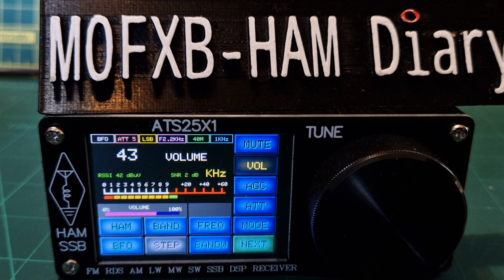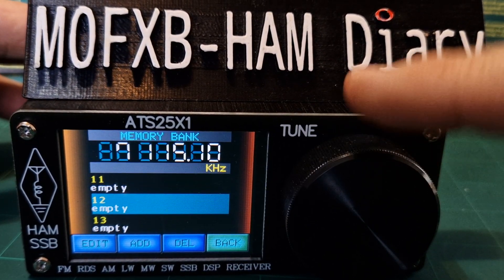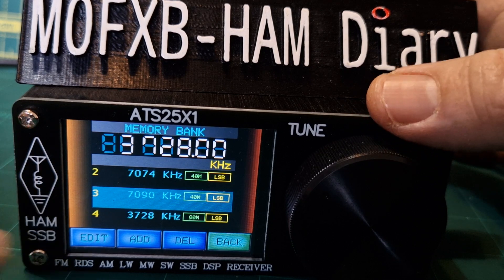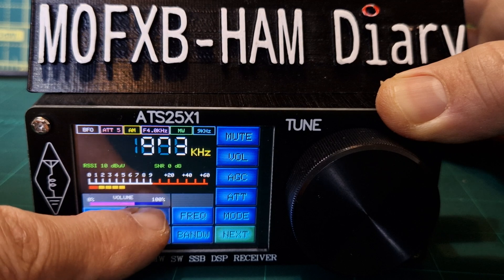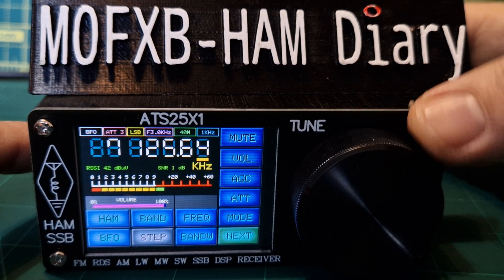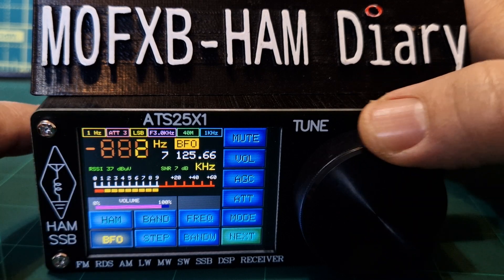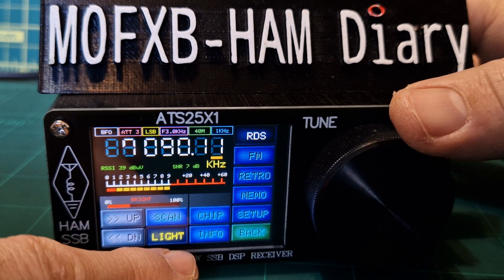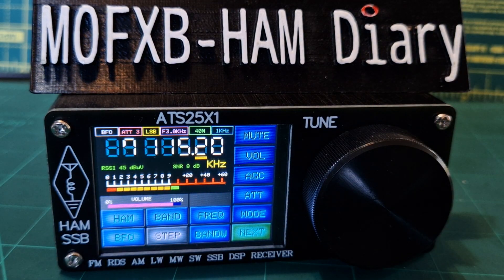ATS25X1 RECEIVER - ADD MEMORIES & MORE DEMONSTRATION HAM RADIO